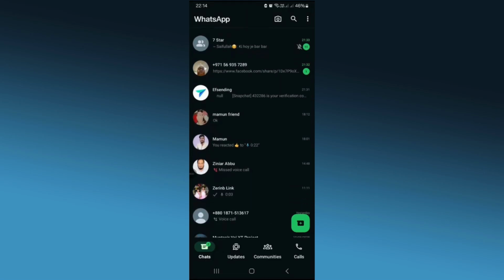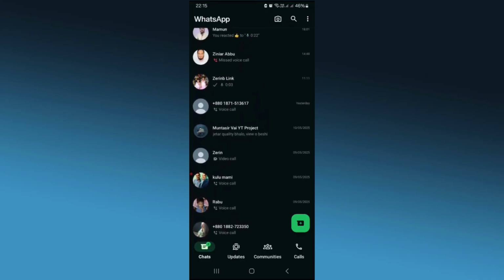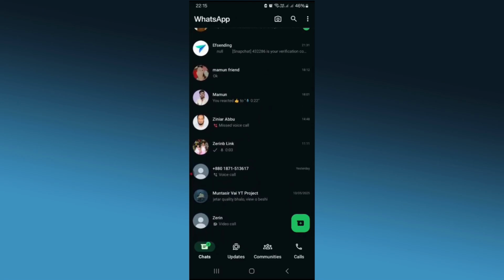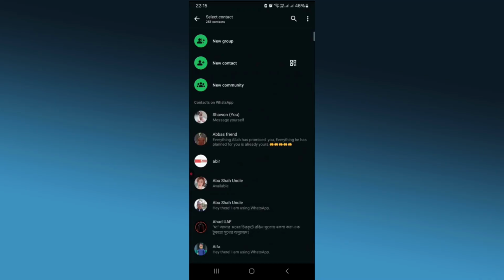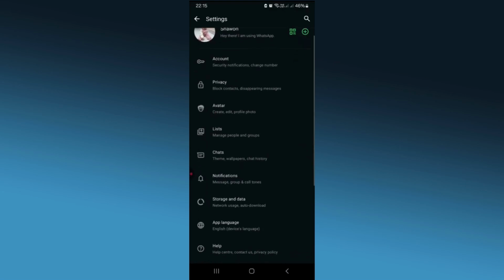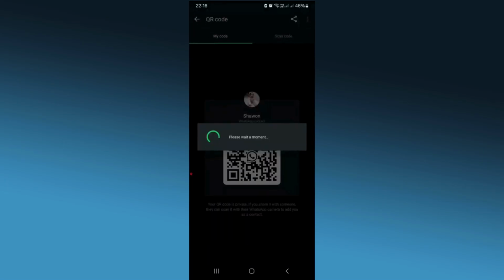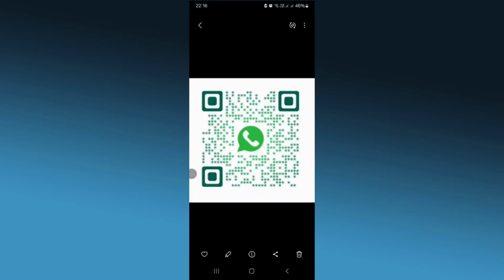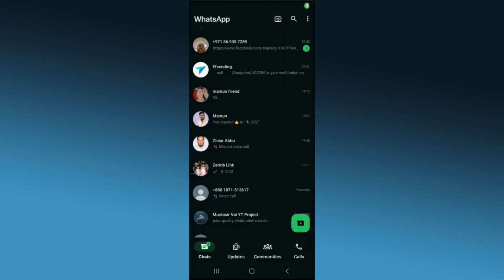NEW! HOW TO JOIN A WHATSAPP GROUP WITH QR CODE 2025! FULL GUIDE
In this video, learn how to join a WhatsApp group with a QR code in just a few simple steps! Whether you're joining a friend’s group or connecting with a community, this quick tutorial shows you exactly how to scan a WhatsApp group QR code using your phone. No more invitation links—just point, scan, and join instantly!